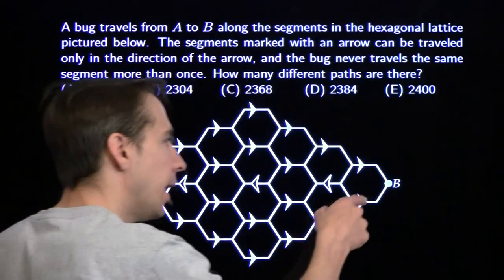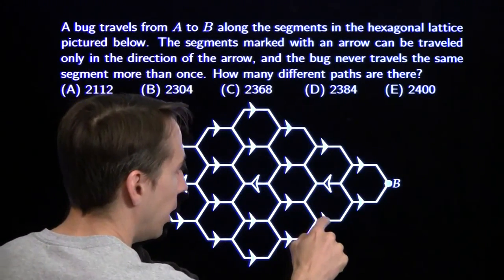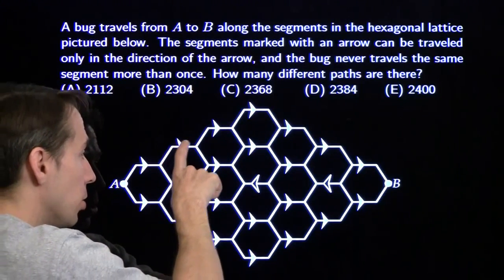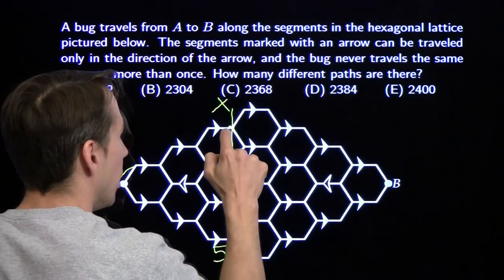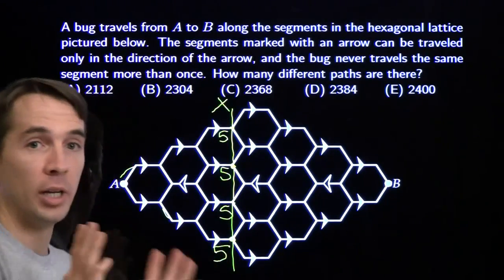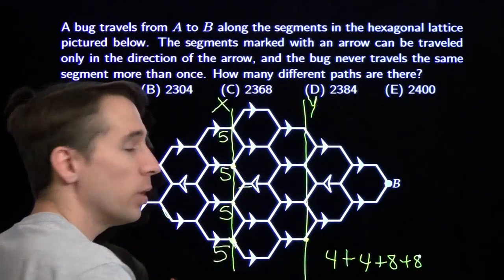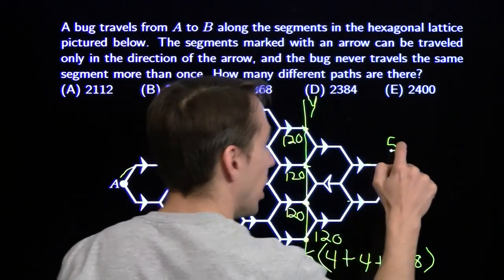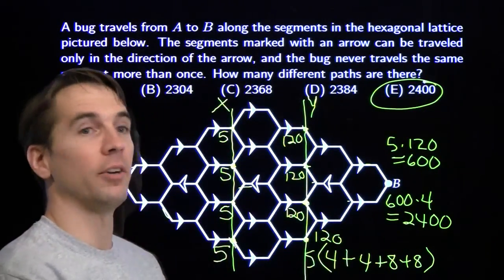Art of Problem Solving: 2012 AMC 10 B #25 / AMC 12 B #22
Art of Problem Solving's Richard Rusczyk solves 2012 AMC 10 B #25/AMC 12 A #22.